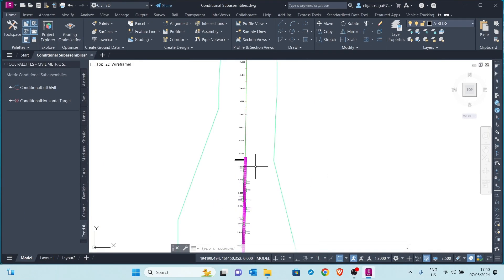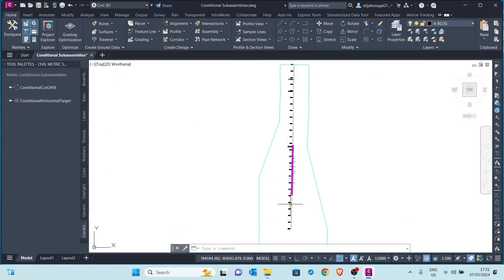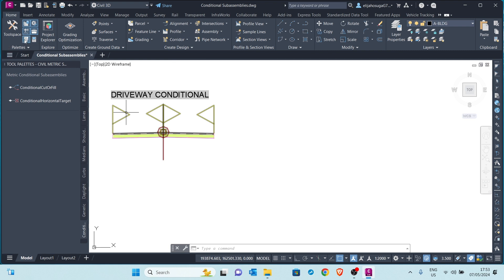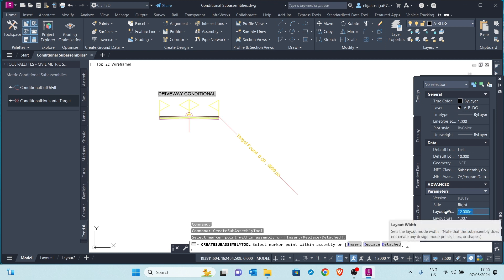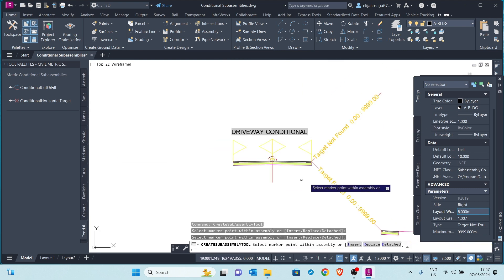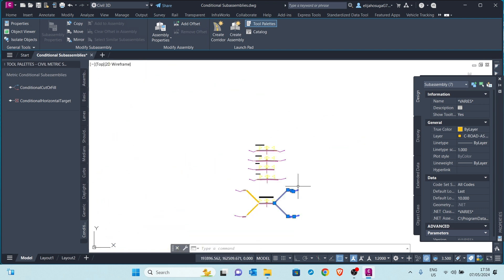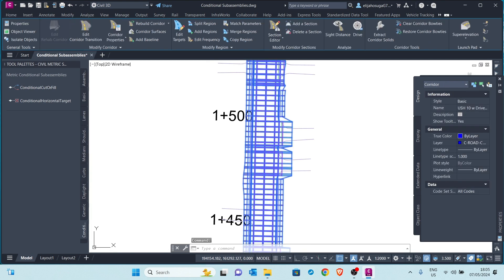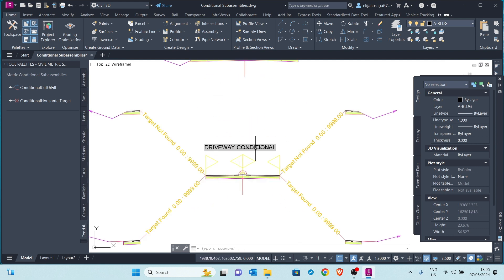CIVIL 3D Conditional Horizontal Target Subassembly Tips & Tricks